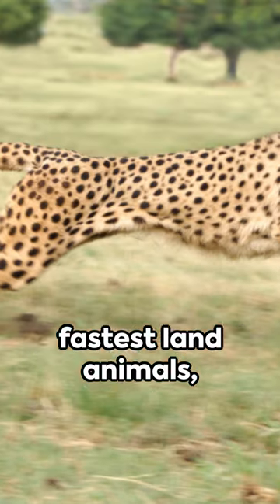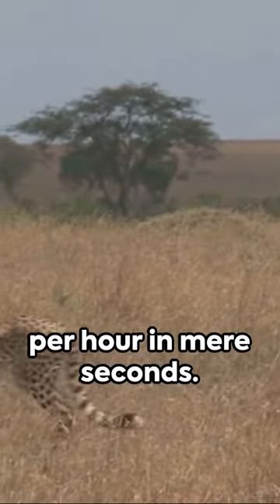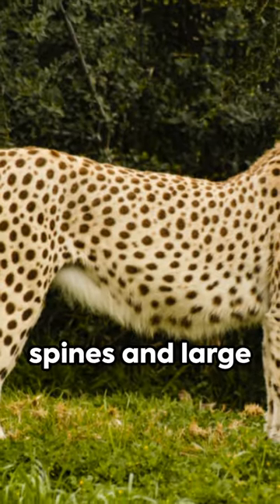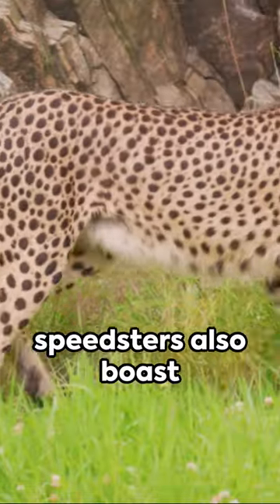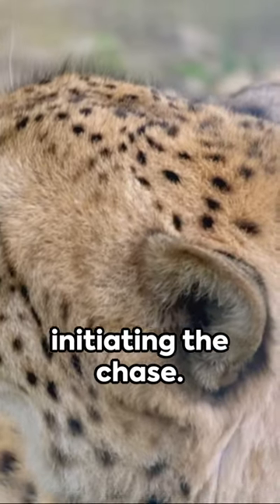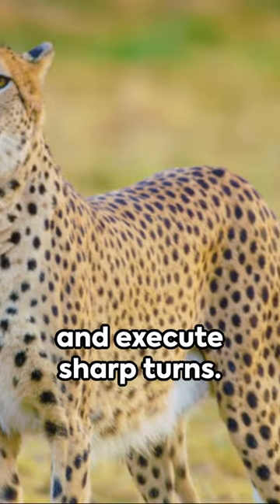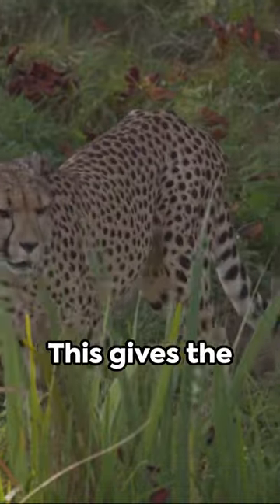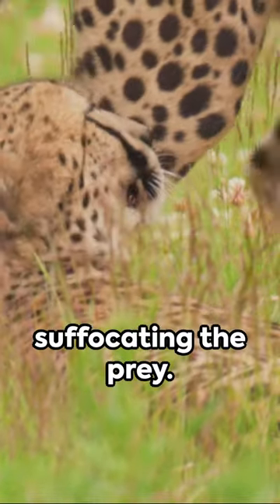Cheetah! The Fastest Animal On Planet 🌎 🐆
Get ready to witness the awe-inspiring world of cheetahs! In this captivating video, we bring you up close and personal with these remarkable creatures and delve into their unique hunting techniques. From their unrivaled speed to their incredible agility, we explore how cheetahs have evolved to become some of the most skilled hunters on the planet. Join us as we unravel the secrets behind their lightning-fast sprints and precision strikes.